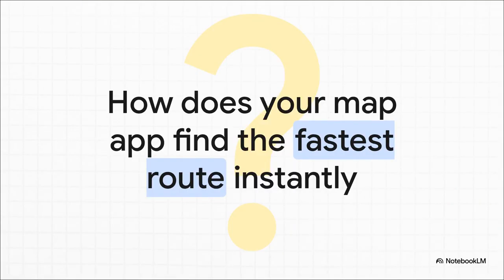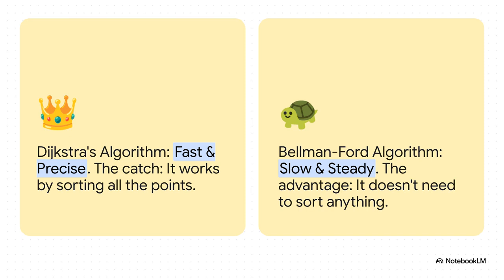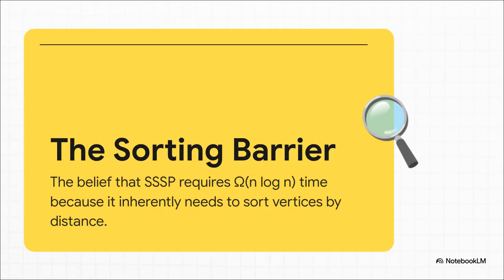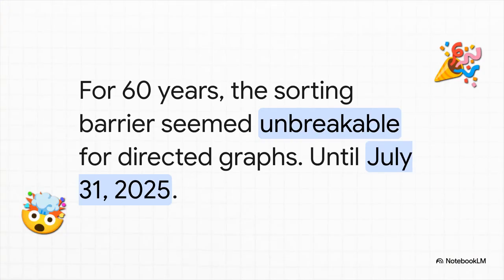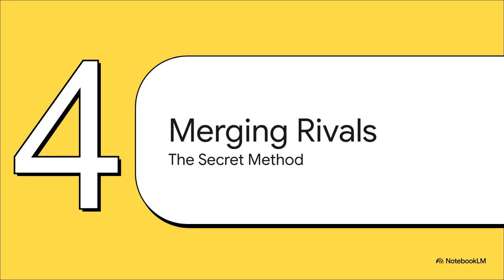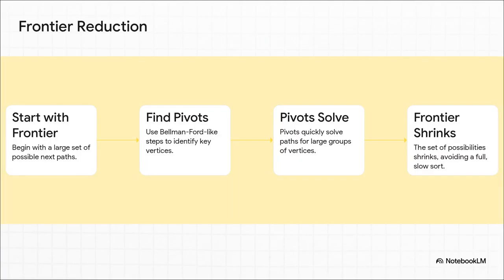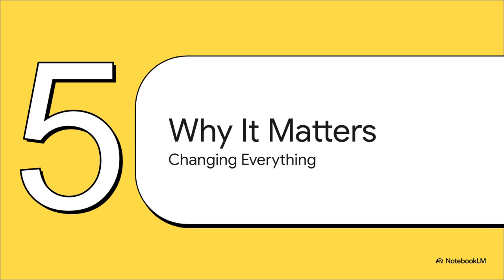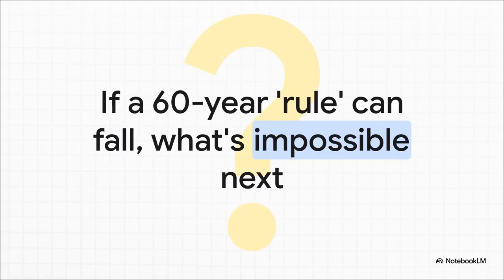Breaking the Sorting Barrier for Directed Single-Source Shortest Paths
Ran Duan, Jiayi Mao, Xiao Mao, Xinkai Shu, Longhui Yin

We give a deterministic -time algorithm for single-source shortest paths (SSSP) on directed graphs with real non-negative edge weights in the comparison-addition model. This is the first result to break the  time bound of Dijkstra's algorithm on sparse graphs, showing that Dijkstra's algorithm is not optimal for SSSP.